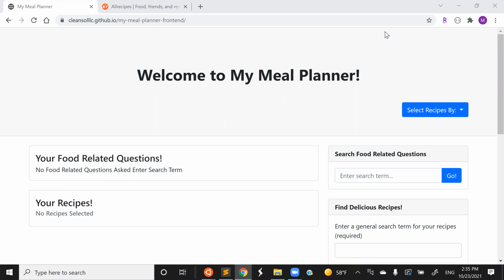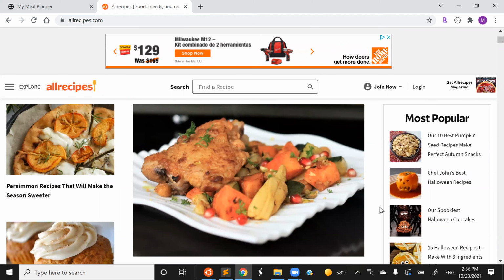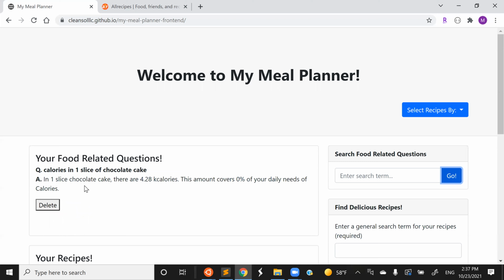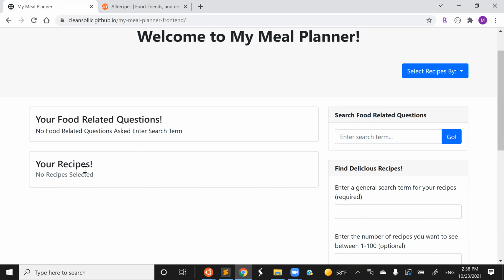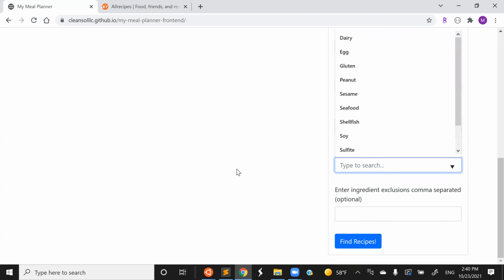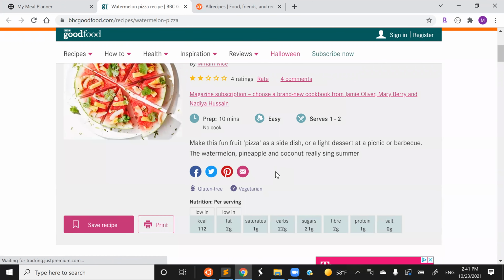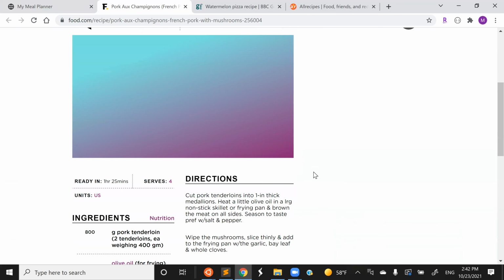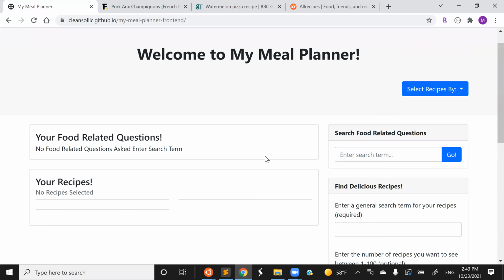My Meal Planner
JavaScript/Rails Project Demonstration

The application uses GitHub Pages on the front end and Heroku on the back end

Please click on the link below to access the application